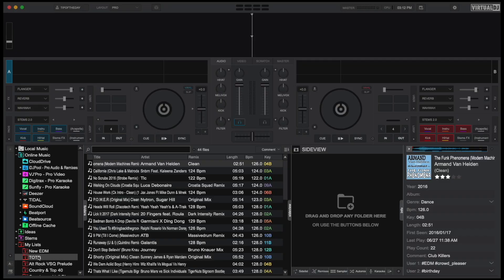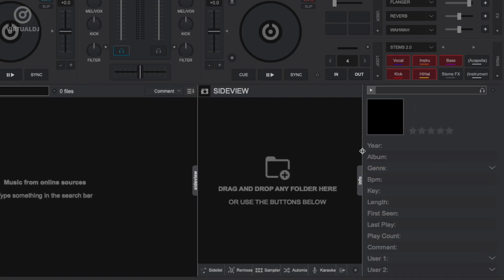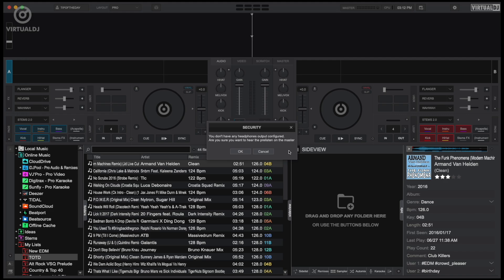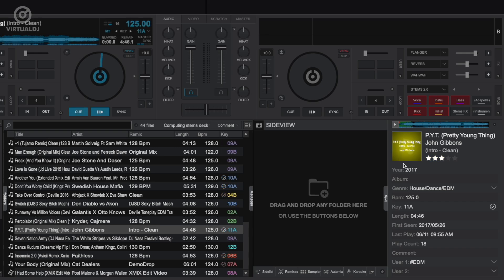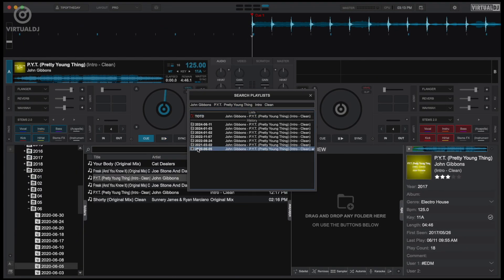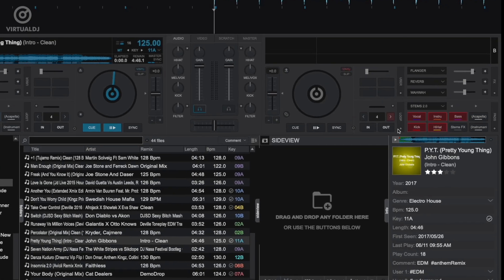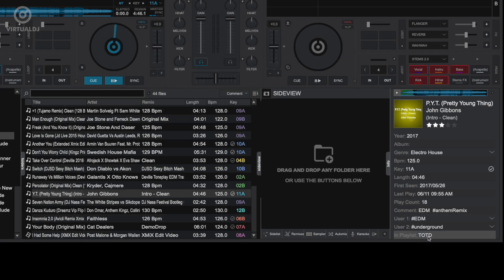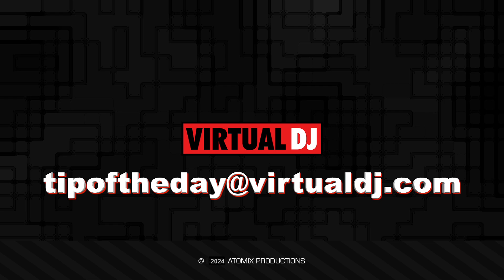Info Tab in the Browser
Learn more about the file info tab in the browser